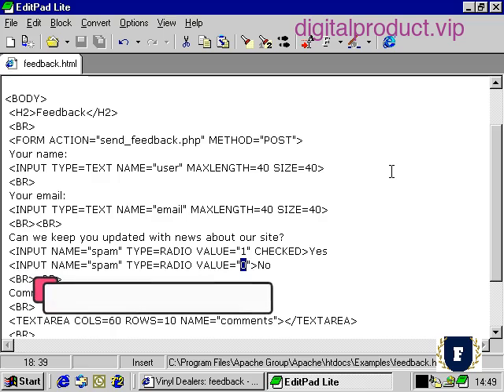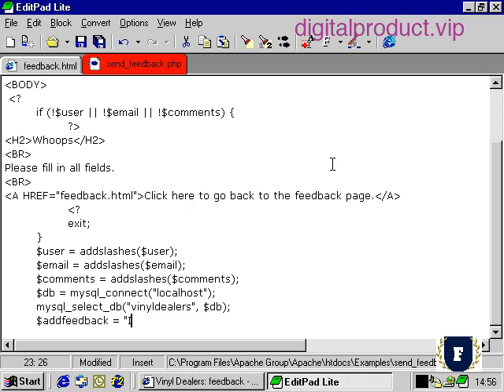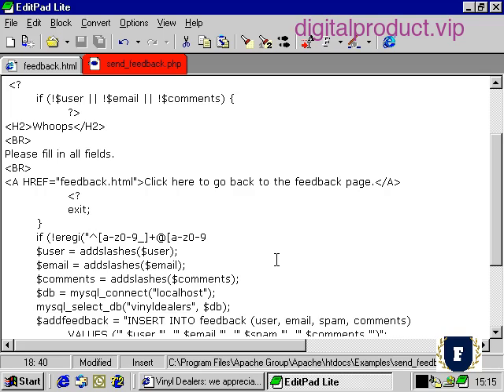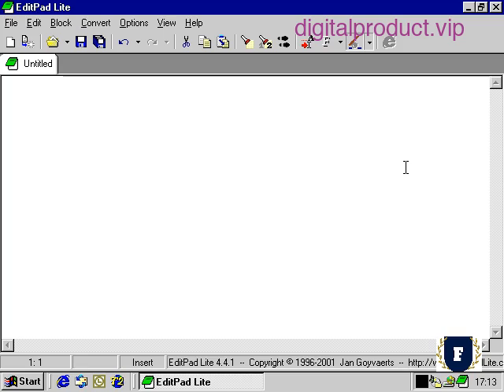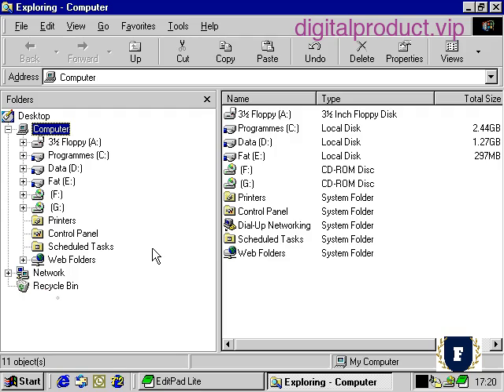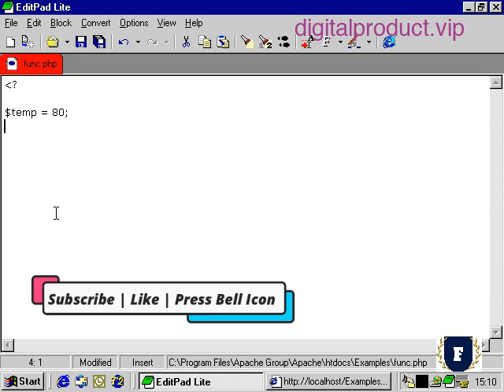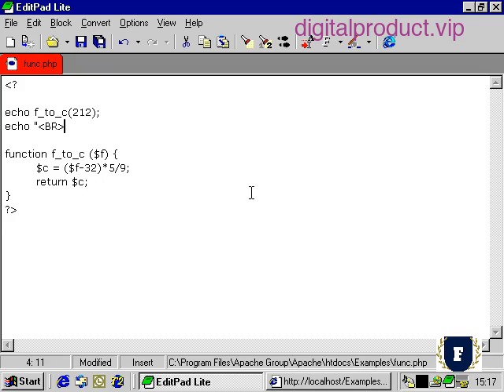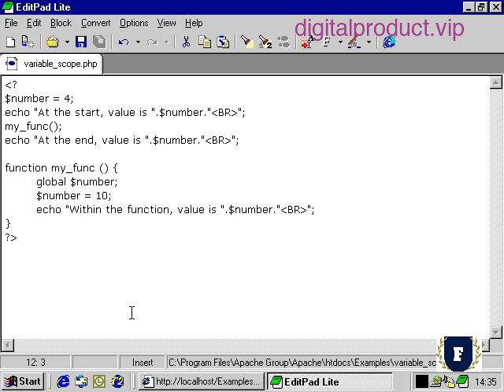7 feedback, upload with PHP and more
In this video you will learn about upload,feedback and much more so please  subscribe now and press the bill icon so that you will not miss any paid web programming full courses all just for free.
Your support is just free